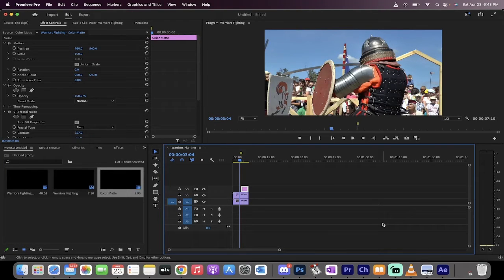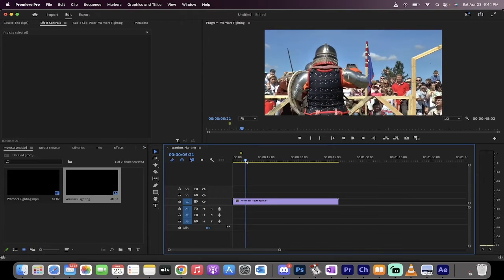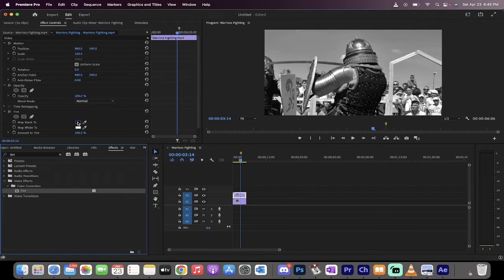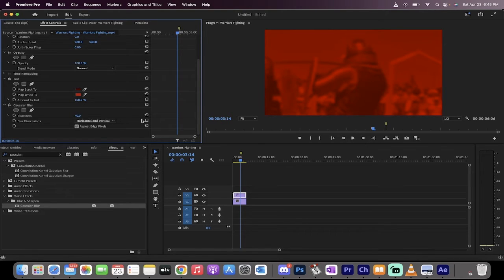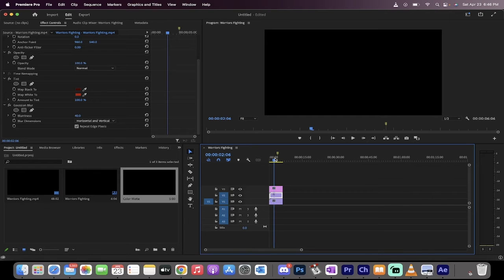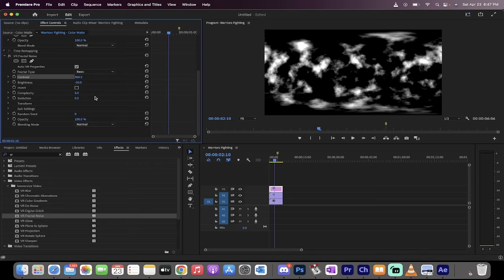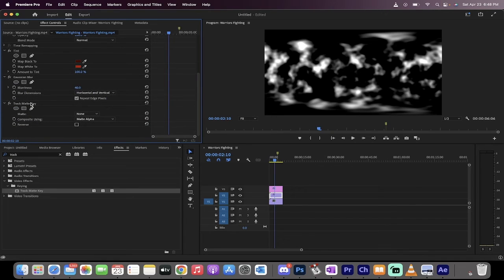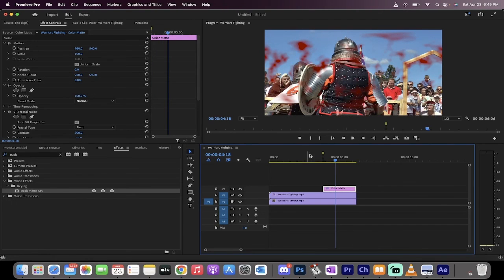Create Realistic Blood Spatter and Blood on Camera Lens - Premiere Pro CC 2022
Creating realistic blood spatter in adobe premiere pro is easy to do.  First add in the video clip and add to timeline.  Next, create a duplicate copy of the footage and place in video track two.  Go to effects, tint, and tint video track two - map the black to dark red and the white to a bright red.  Now apply a Gaussian blur to video track 2.

Now create a color matte, the color does not matter.  Place on Video track 3.  Apply VR Fractal Noise to video track 2.  Increase contrast and decrease brightness as you see fit.  Set matte to video 3 and composite to luma.